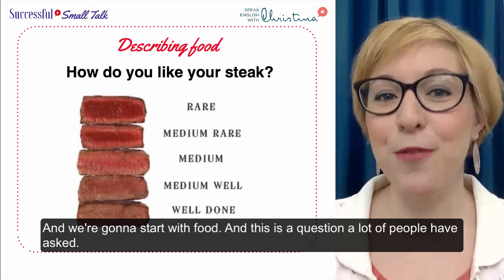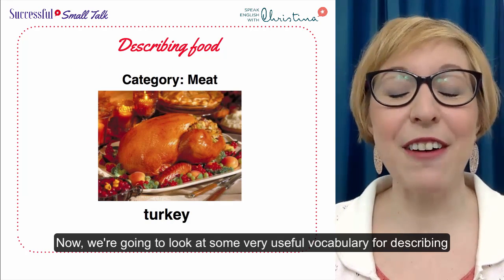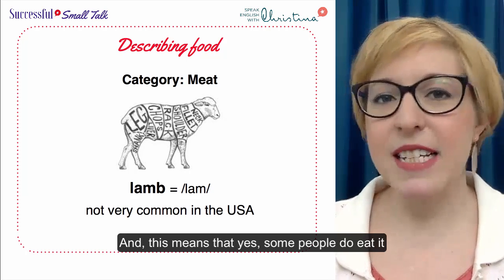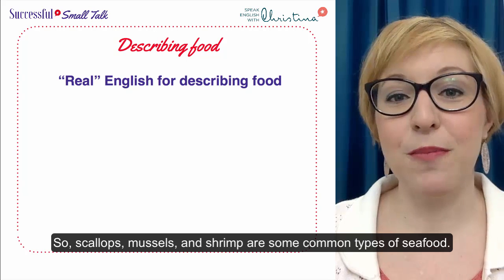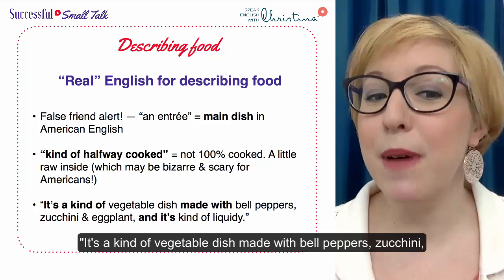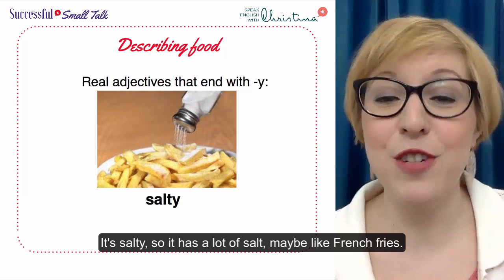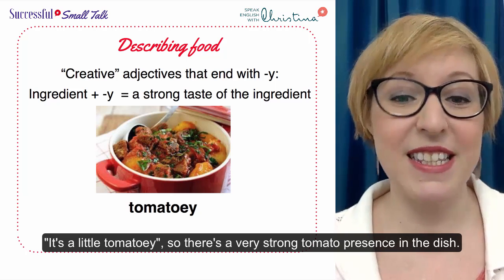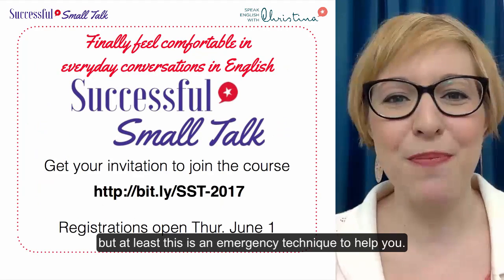How to describe food in English - Bonus Successful Small Talk Lesson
Learn how to make fluent conversation in English when someone visits you.

Exciting events at Speak English with Christina! We're celebrating the opening of my course Successful Small Talk very soon.

Become fluent in English and have fun learning with my weekly video lessons on American English.

You'll increase your vocabulary in English, improve your pronunciation, boost your Business English, and become fluent faster.